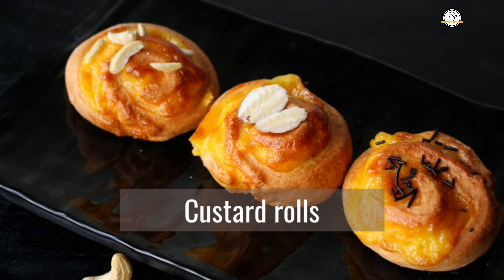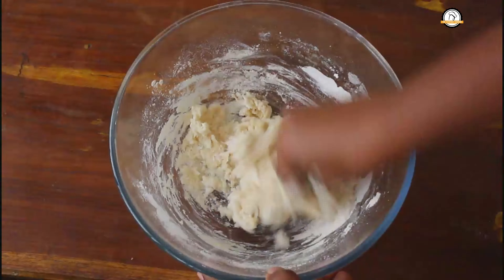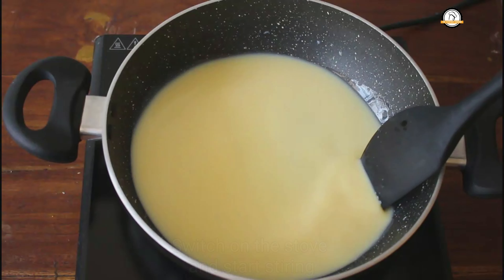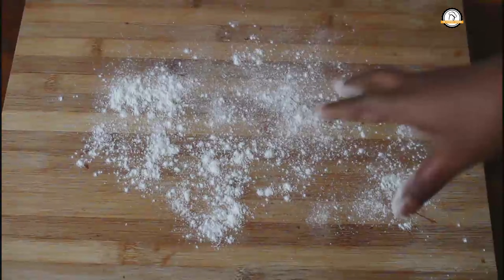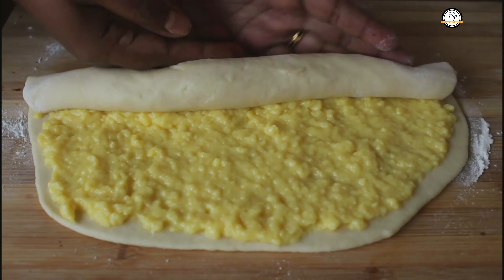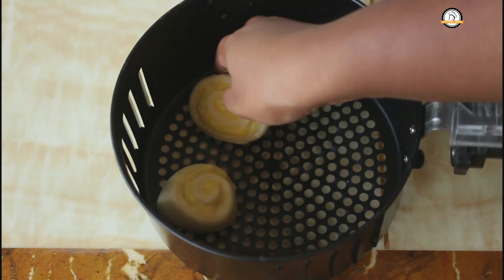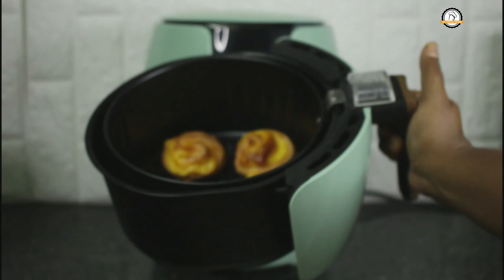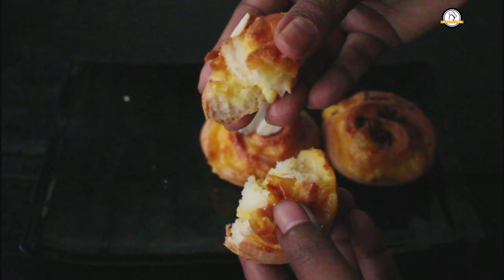Eggless soft and creamy custard rolls without oven | How to make easy custard rolls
➡️INGREDIENTS FOR CUSTARD ROLL:
All purpose flour  - 1 cup + 1 tbsp
Sugar - 2 tbsp
Instant dry yeast - 1 tsp
Milk - 1 cup + 1 tbsp
Nuts - for garnishing